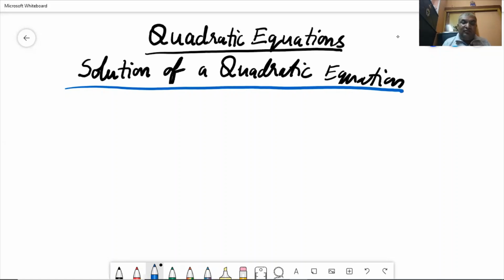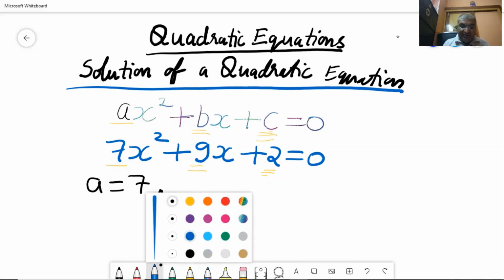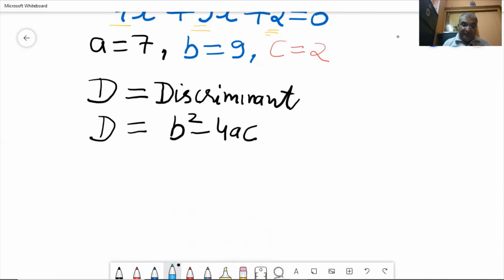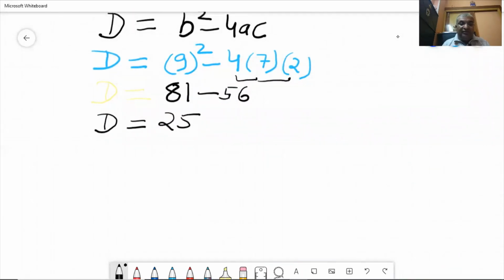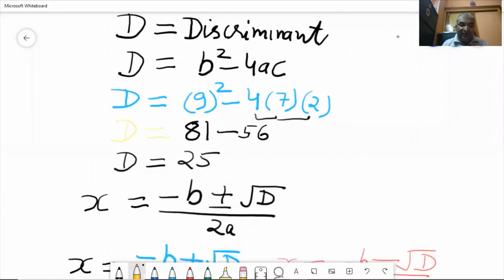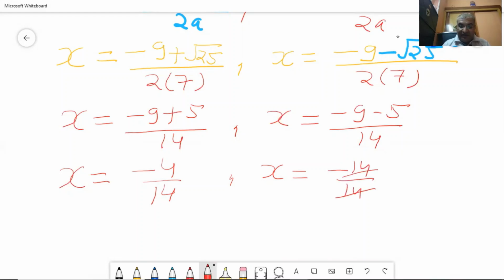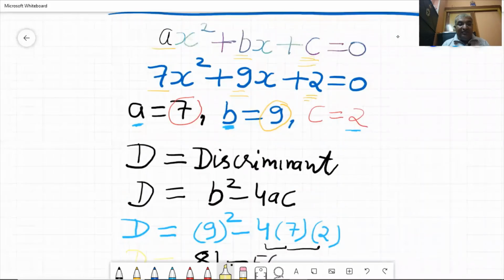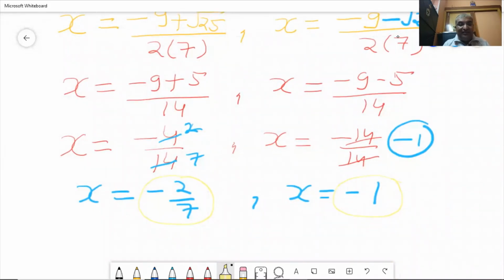SOLUTION OF A QUADRATIC EQUATION | QUADRATIC FORMULA | CLASS 10 | MANISH AHUJA | MATHEMATICS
QUADRATIC EQUATION LECTURE-1
MANISH AHUJA  LECTURE-1